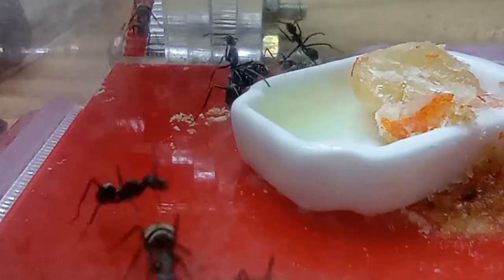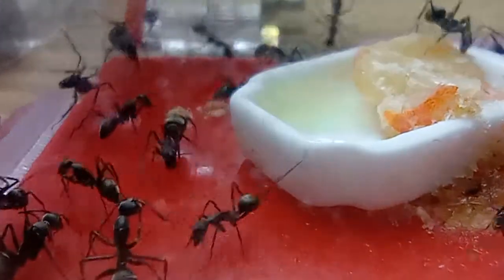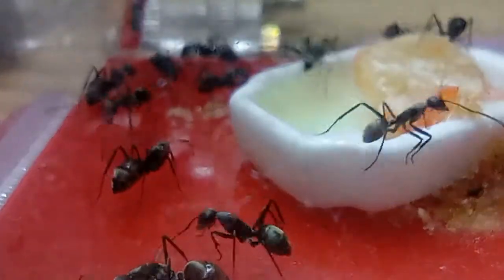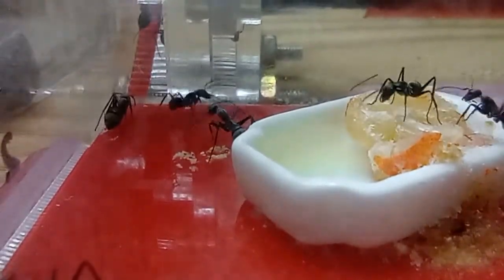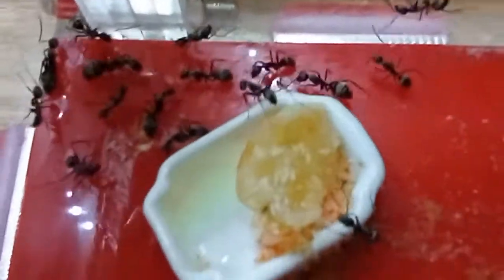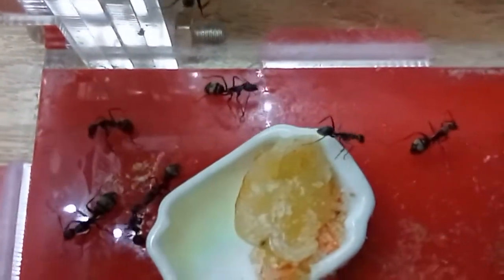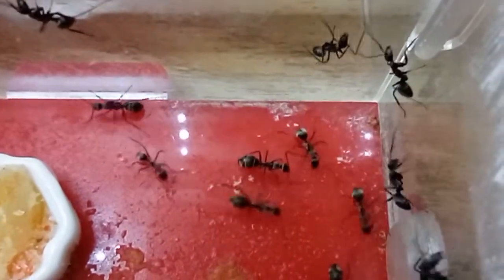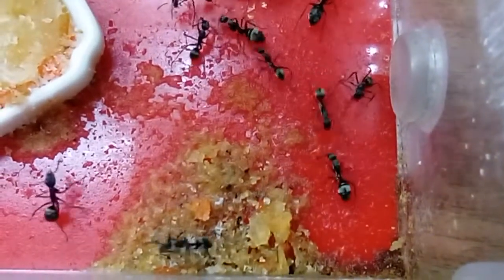Ant species in Singapore - Camponotus Auriventris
C. Auriventris, sometimes called simply "Auri". One of the most often seen Carpenter ant species in Singapore. Also, one of the best species to keep since they are tolerant of imperfect conditions and are also active during the day.